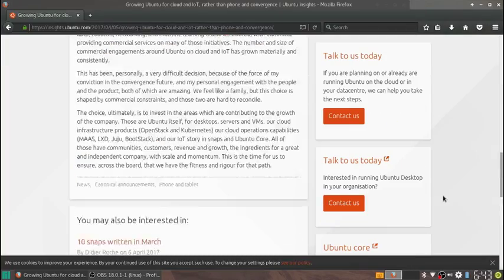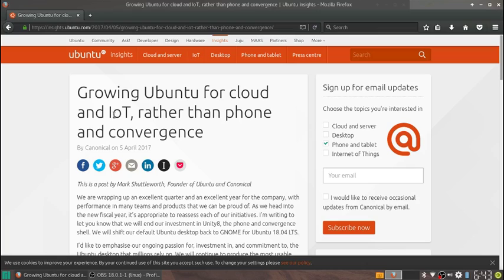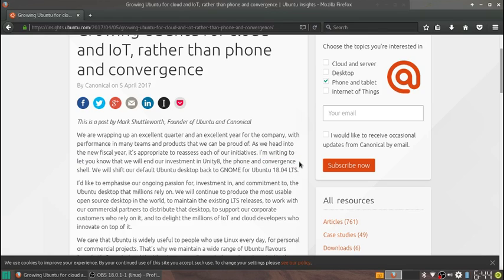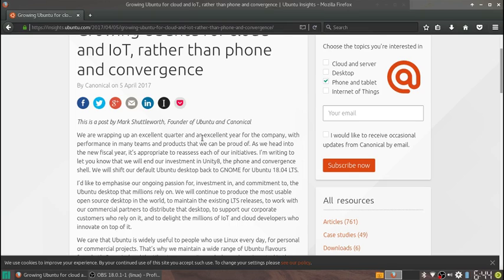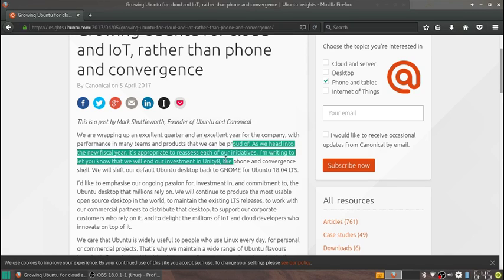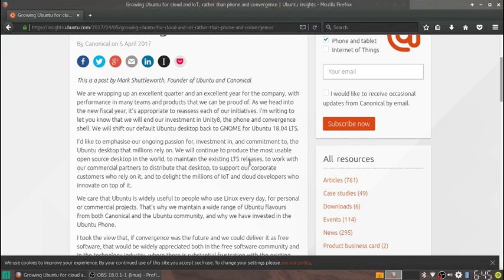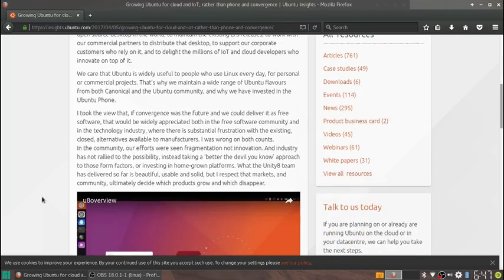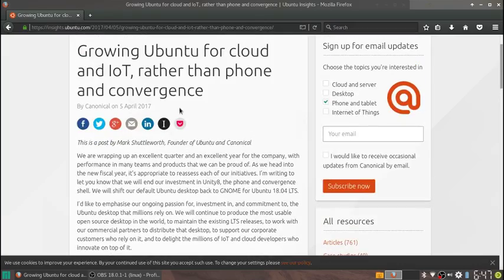Canonical To Drop Unity Desktop In Ubuntu 18.04!